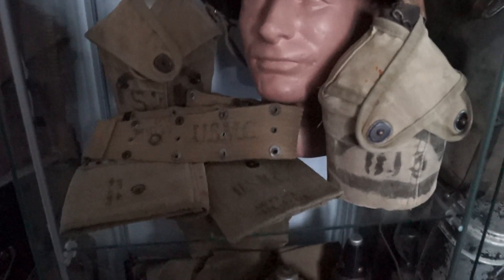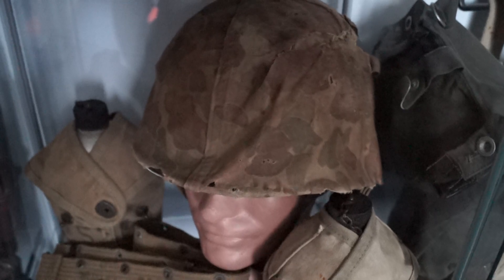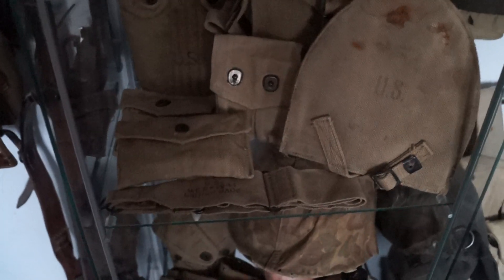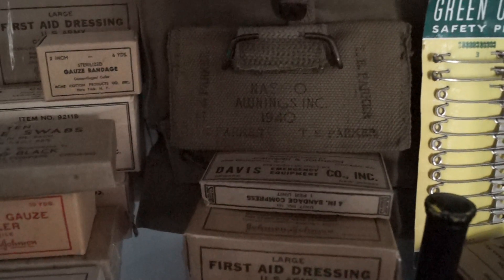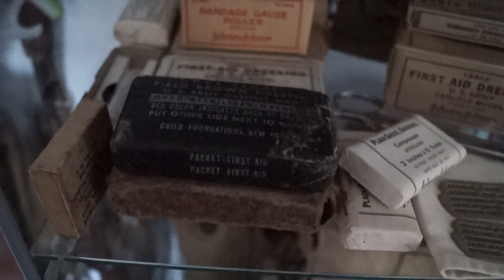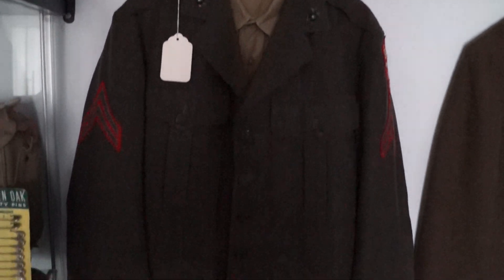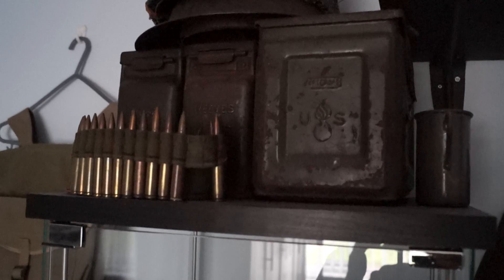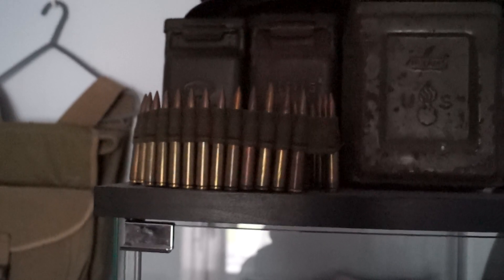Militaria update + tour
its been a while since I uploaded a vid. I've been busy collecting pieces and I thought I would show you. anything you want to see on its own then let me know and I'll do a separate video.
thanks.